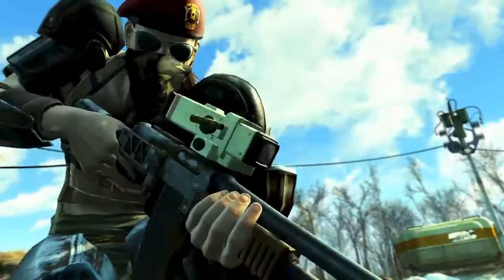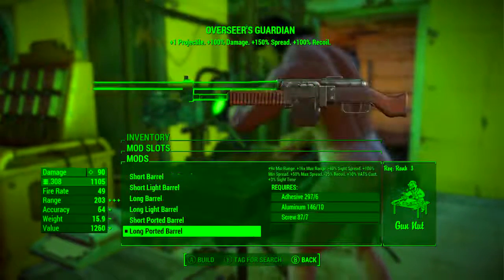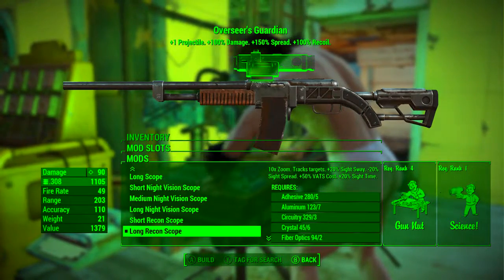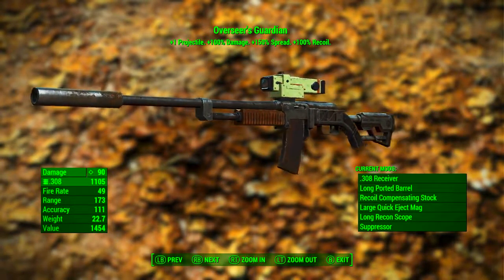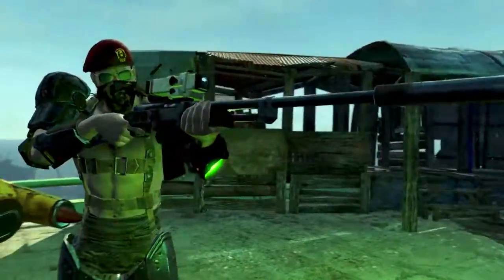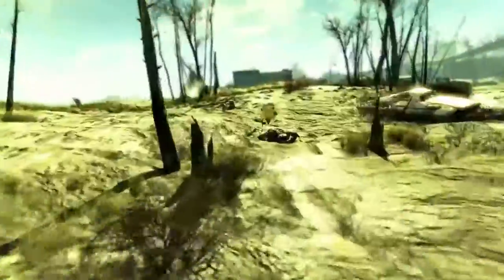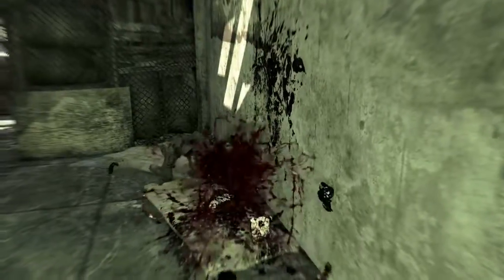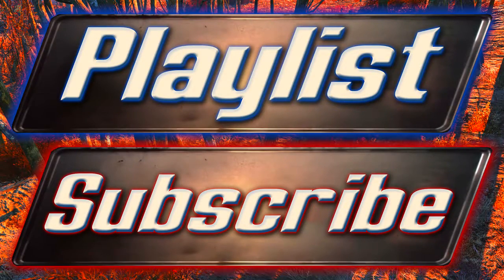Fallout 4 Overseer s Guardian Unique Weapon Guide